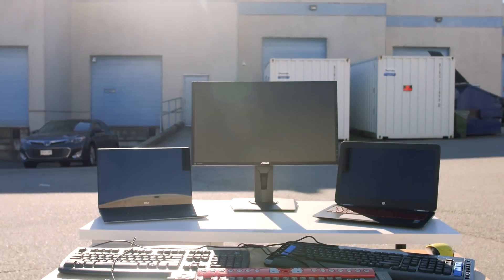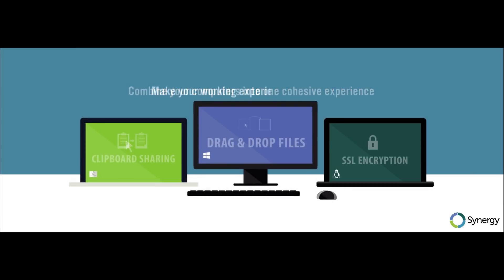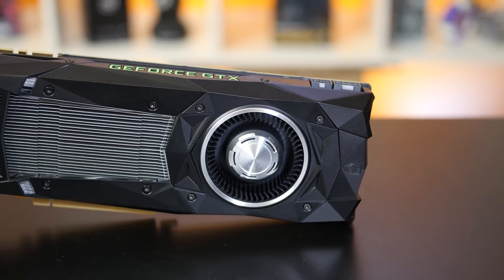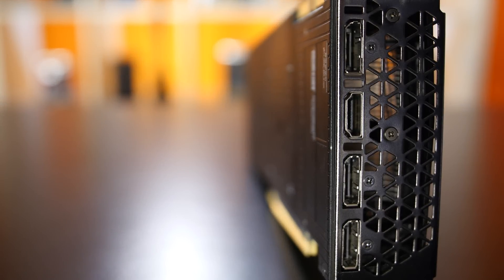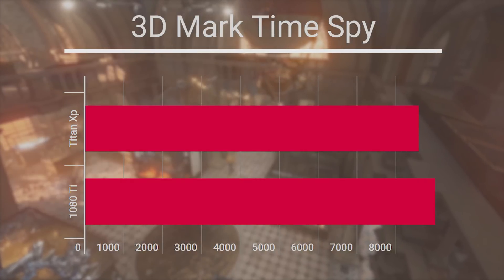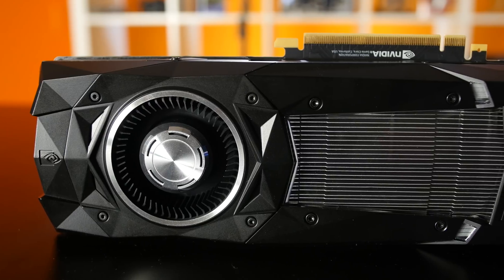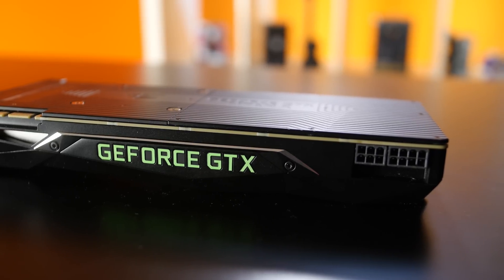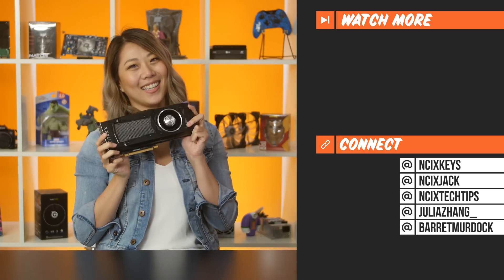Nvidia Titan Xp: Who is the World's Fastest Video Card for?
Just how many "Titan X"s does Nvidia think they can release? The answer is limited only by one's imagination.

Episode Credits:
Host: Julia Zhang
Writer: Anthony Chow
Editor: Barret Murdock